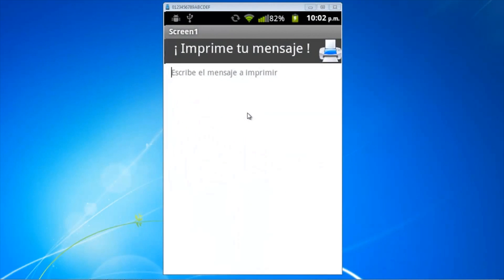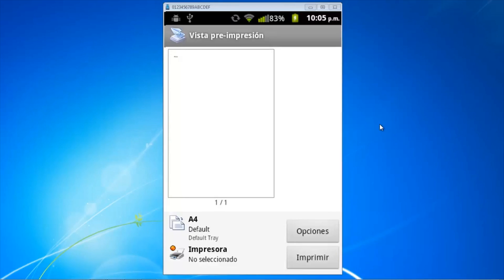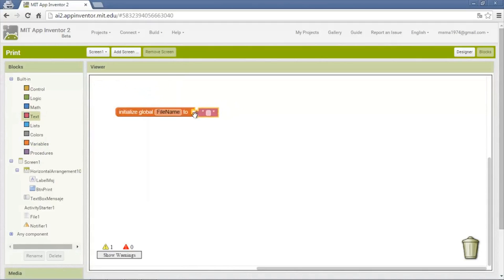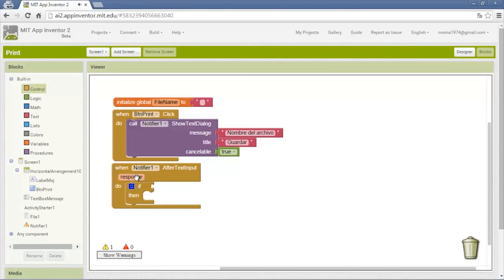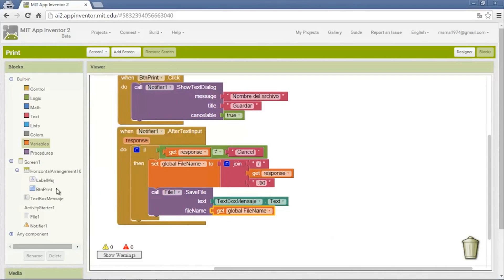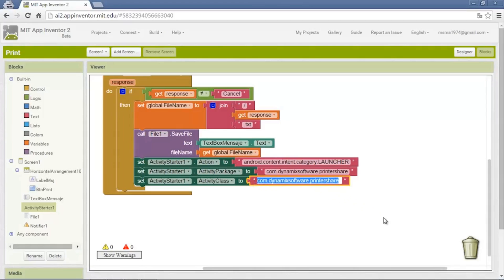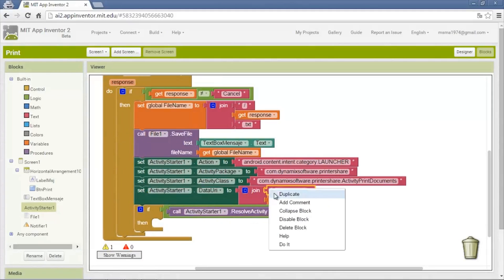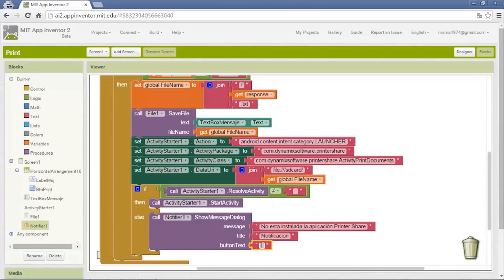How to send print | App inventor 2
Hey guys, in this video you’ll learn how to create an app that it can send to print documents, that user writes, this example can serve you if you has an note app, and if you want to print it, you could use this app.
also i explain how to use the ActivityStarter and how to send an app to run an specific class of the app, that it opens with the ActivityStarter, and to send a file to the same app that we create.
Don't forget that you could download the project  from the official link, and you can modify the app and also to get better.

Help us to share the videos to other people that it may serve this exercises to solve their doubts.!!
also help us with your click on the ads to keep the channel, and continue doing videos  Thanks!!

///*** Social Networks ***\\\